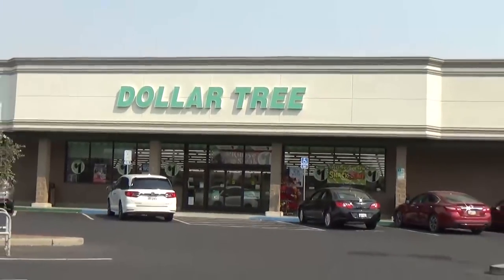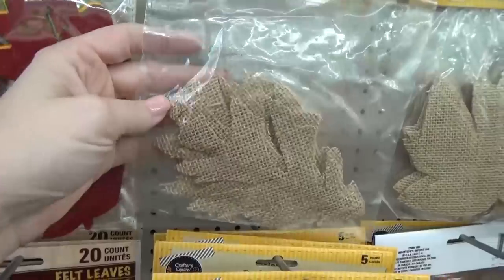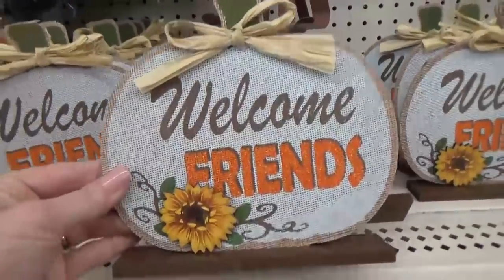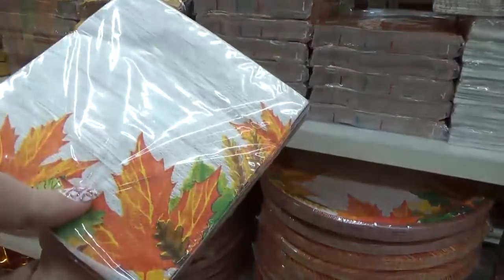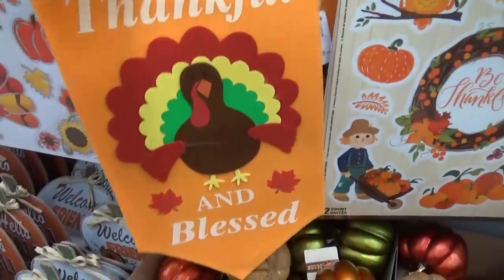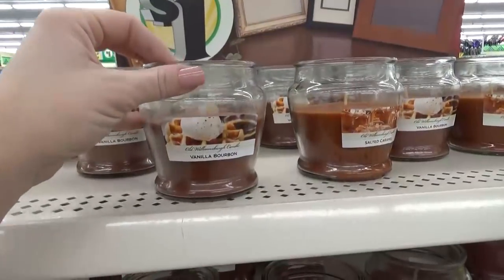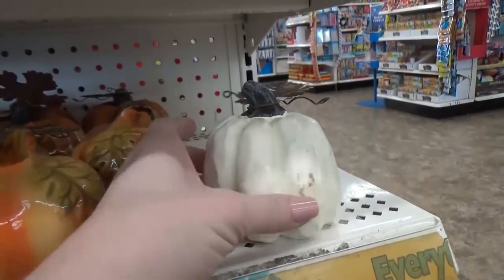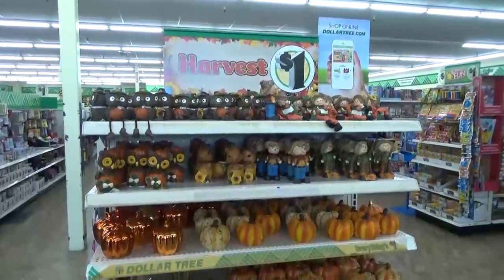The BEST Dollar Tree EVER?! Fall Decor Shop with Me + HAUL 🍁 2018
Come shop with me at the BEST DOLLAR TREE EVER!! You will NOT believe this Dollar Tree, it's HUGE, and they had all the Fall decorations out AND everything was fully stocked (a pretty rare thing in my experience 😉)

This SHOP with ME includes my haul as well!!

Come see what's NEW at the Dollar Tree for Fall 2018 AND after, I'll take you back home and show you exactly what I ended up with.

Check out my friend Falon's channel at Moss Family TV, she does lots of Dollar Tree videos too 😁👍